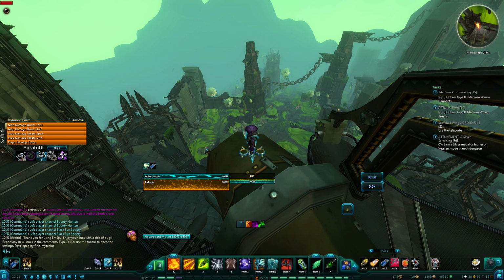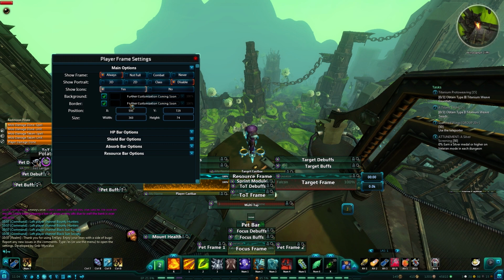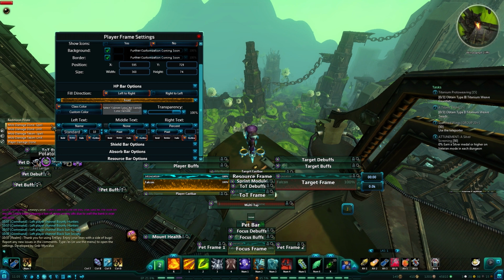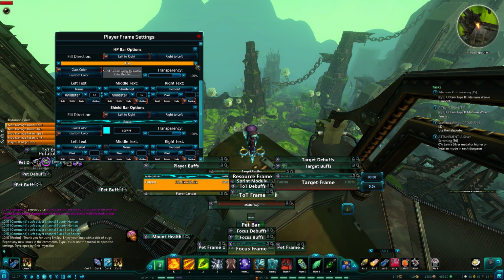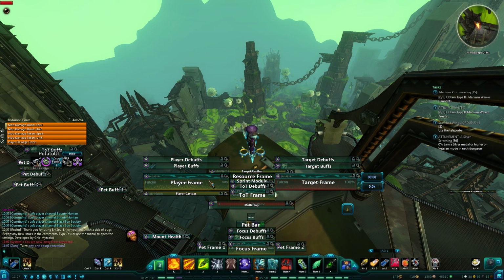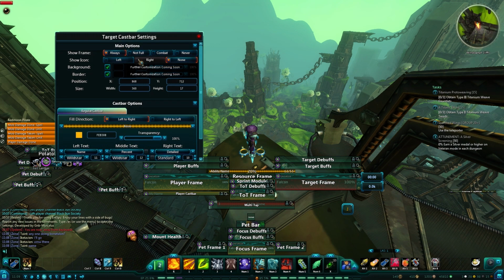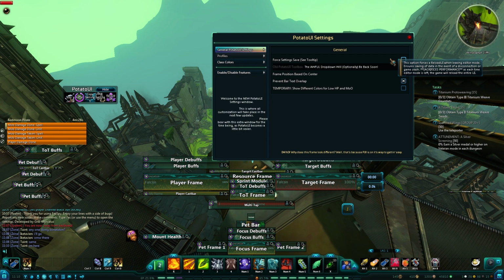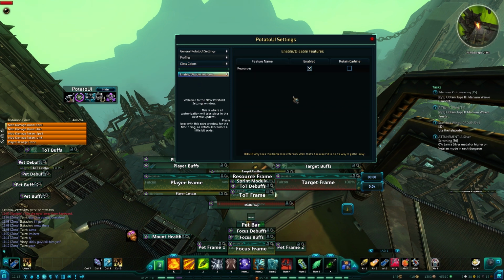Wildstar Addon Guide : PotatoUI by Senor Potato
To day we take a look at how to do things in PotatoUI.
Use /pui to bring the edit bar back up.

My channel focuses on having fun and enjoying games. I tend to do videos that revolve around guides for games I am playing and Smite gameplay content. I focus on many different gods include what is seen in this video ___. I only do Online Computer game. I am currently lost in the Smite Open Beta and am considering doing Smite Guides to help others with things like ___ Builds and to help improve their gameplay in Smite.
You can also help me and the channel out by liking the video telling me what you liked or did not like about it and sharing it with your friends.

Gameplay Videos
As of __ I have videos of the following gods
So scroll scroll through and find many hours of my crazyness.
Guides Videos
As of _ I have the following Guides on video
Ao Kuang (Old but has useful stuff for new players) -